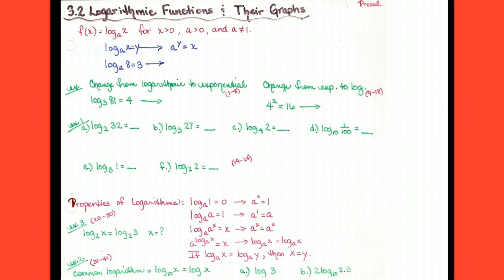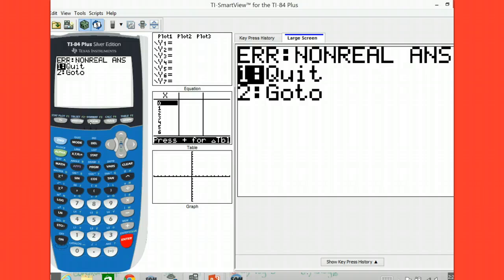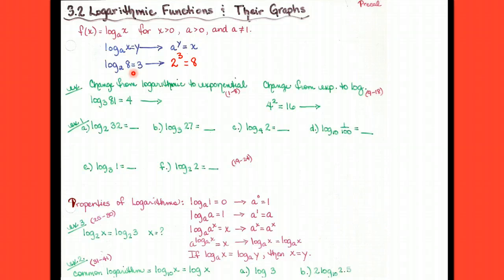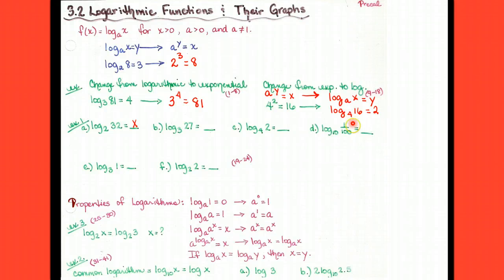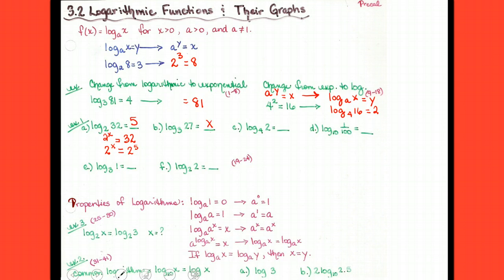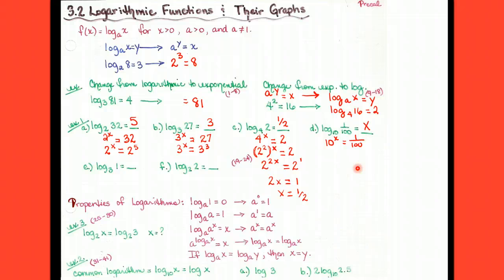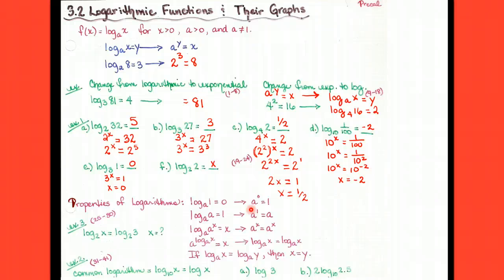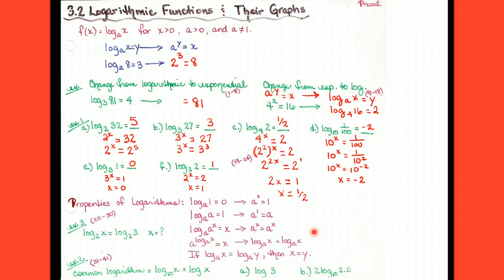Precal 3.2a Logarithms (part 1 of 2)